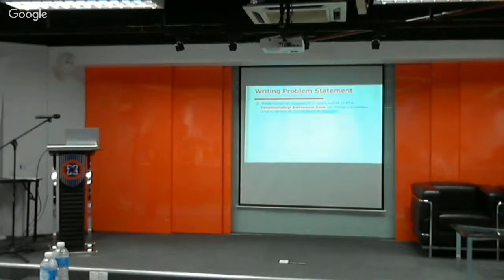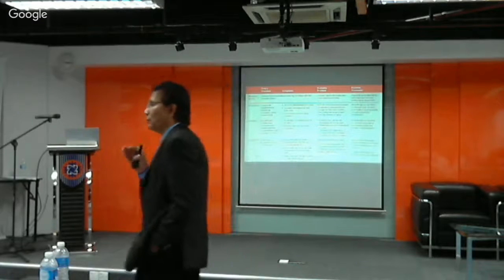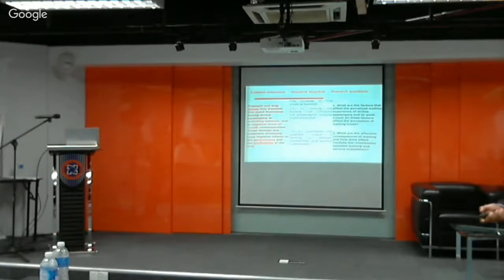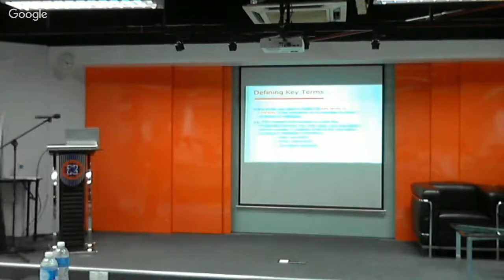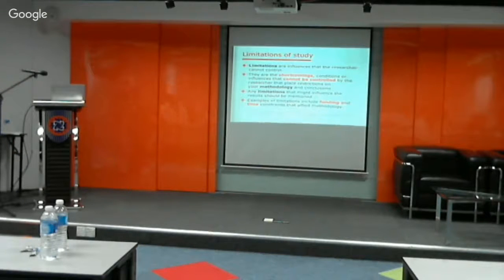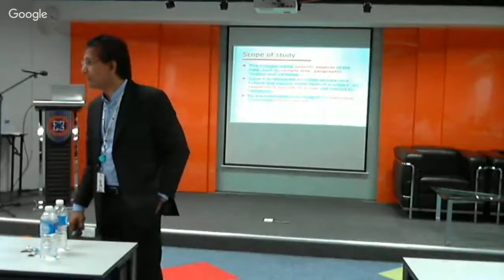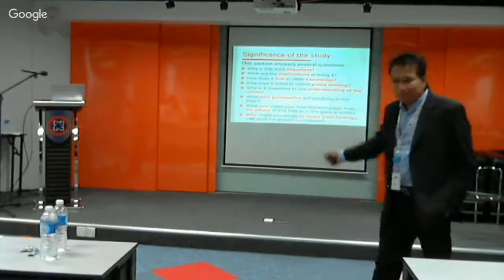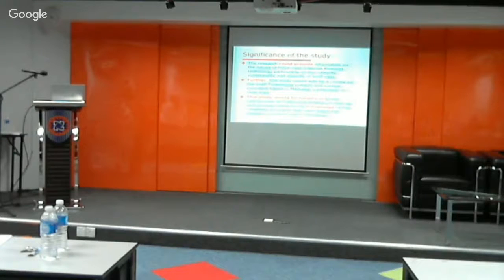PHD Research Workshop 22/7/2016 - Part 2